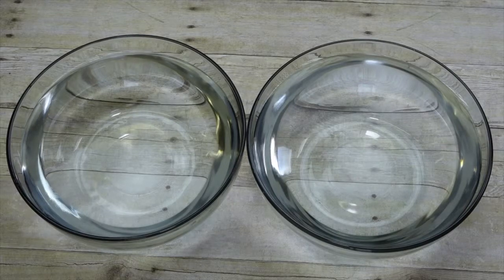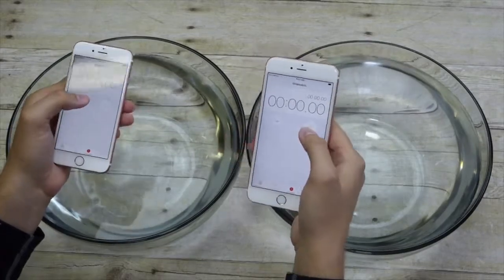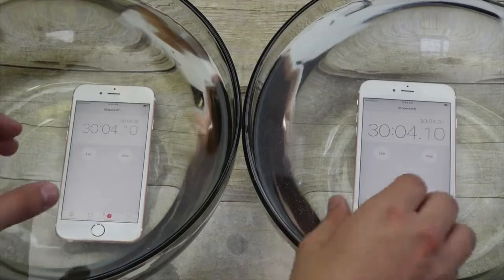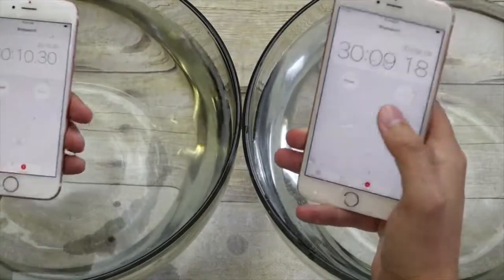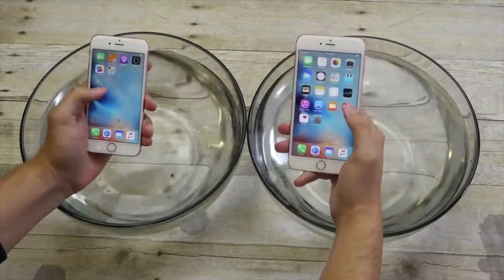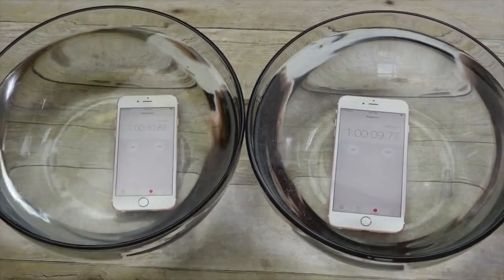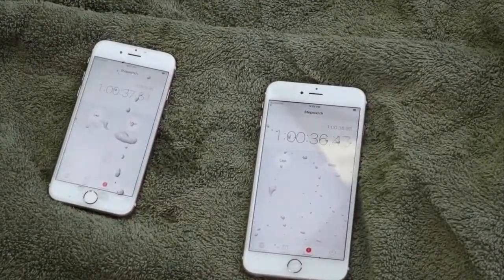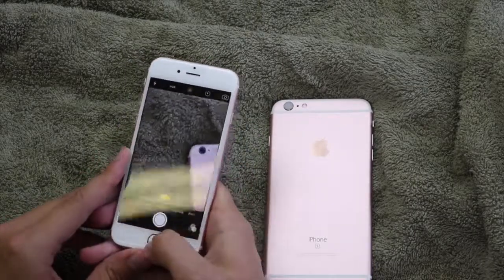Test Apple iPhone 6s / 6s Plus ! Is it secretly waterproof test A waterproof review